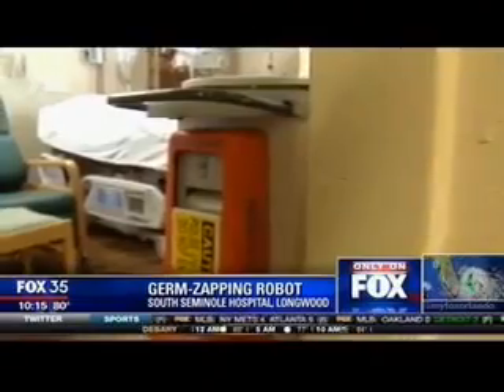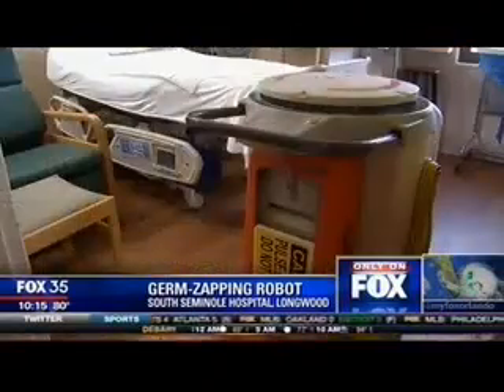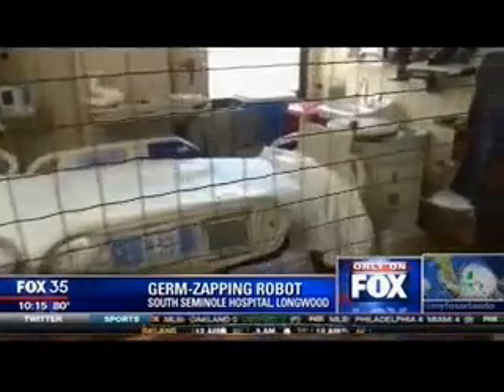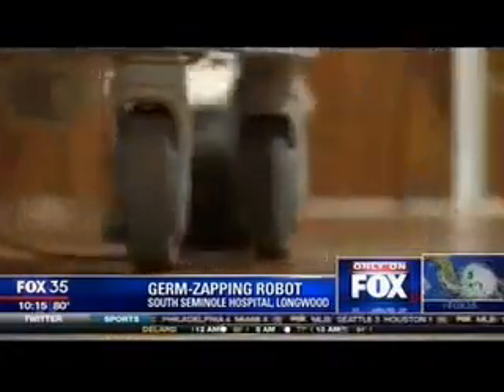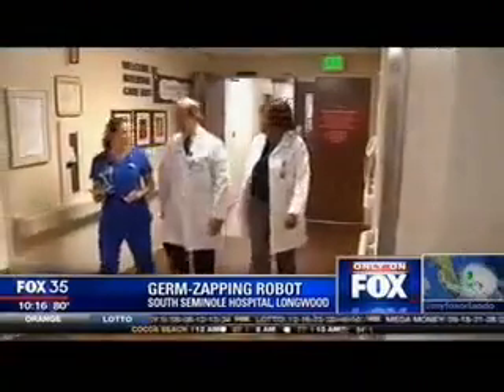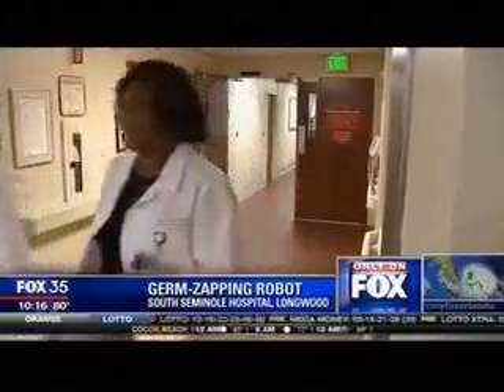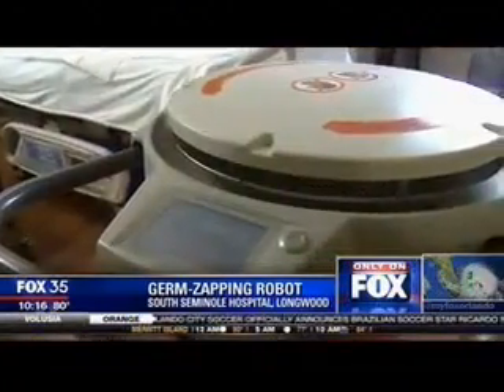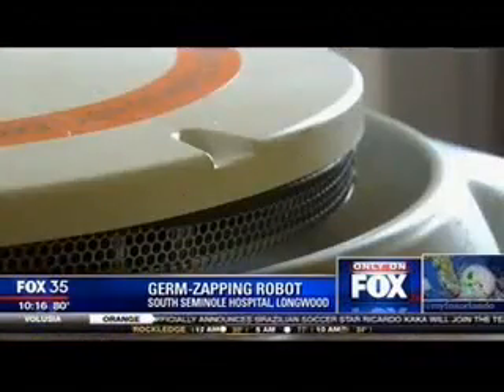Xenex on Fox 35 Featuring South Seminole Hospital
South Seminole Hospital in Longwood has a LightStrike Germ-Zapping Robot! Fox 35 Reports.